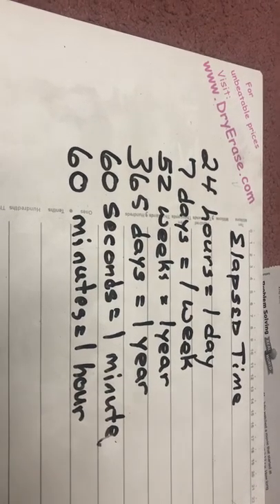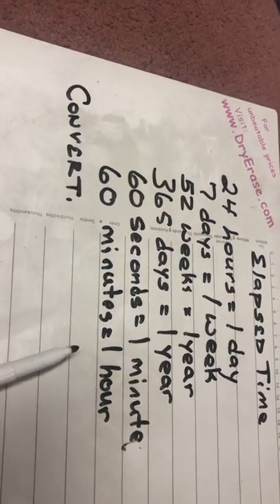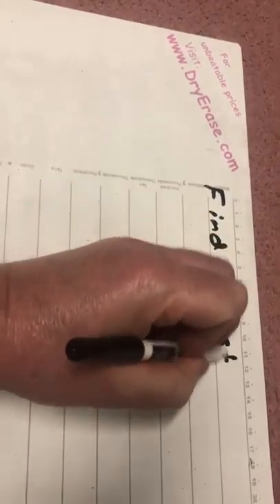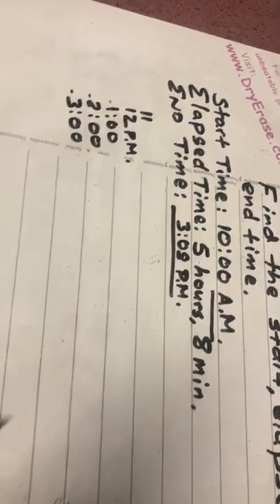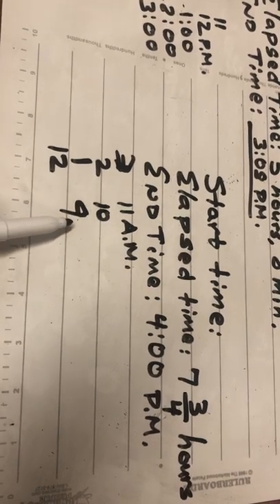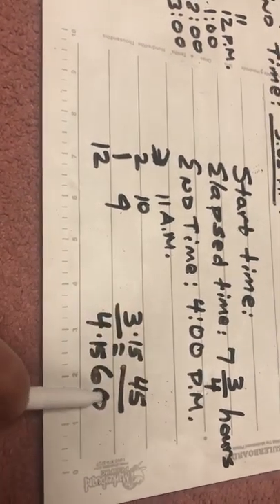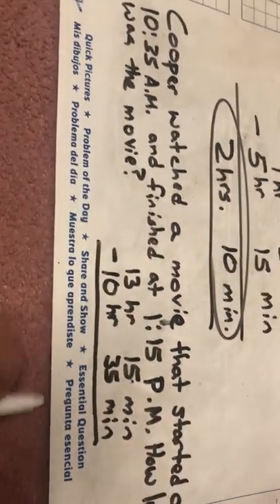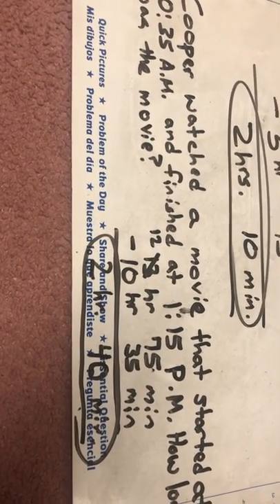Elapsed Time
This is a 5th grade level tutorial video on elapsed time.